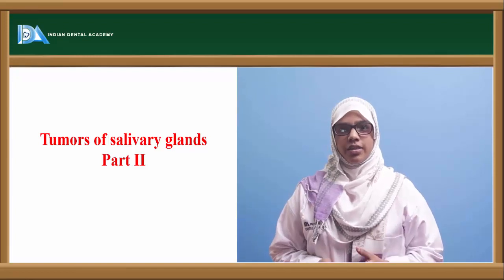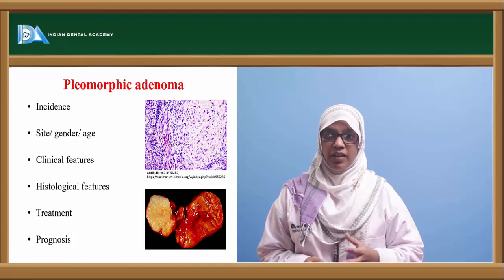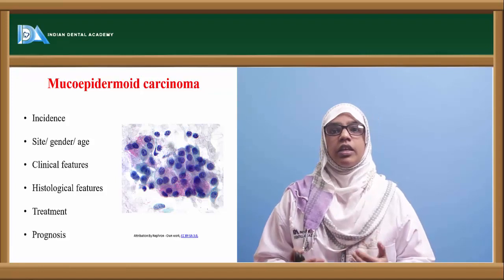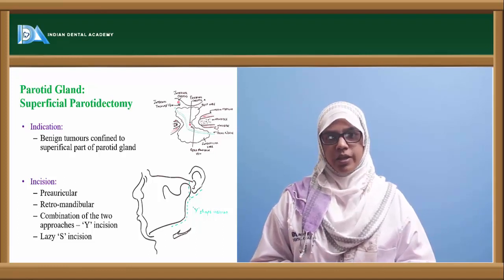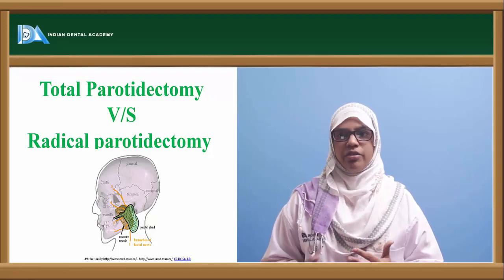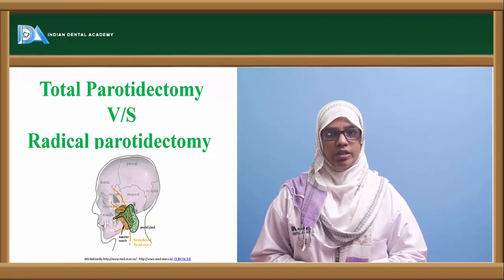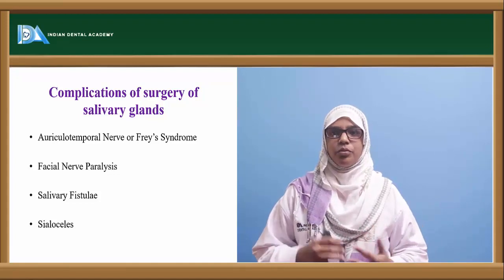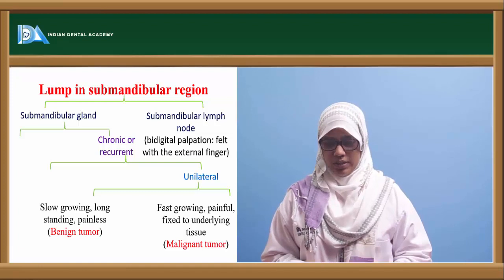Tumors of salivary glands | Oral and Maxillo facial surgery